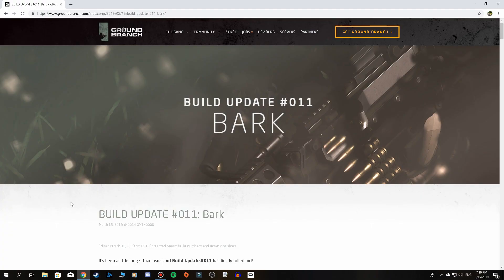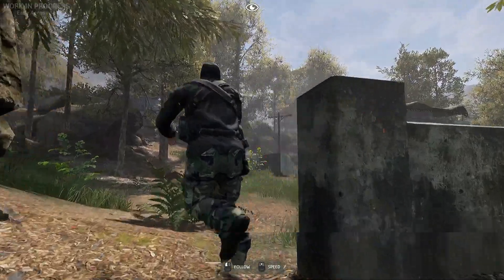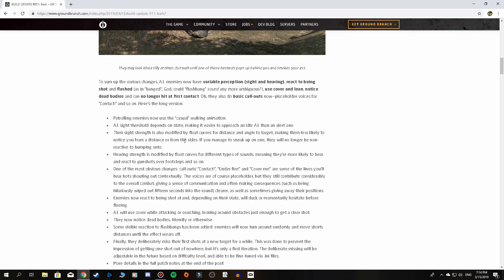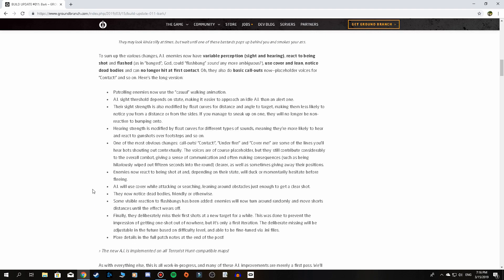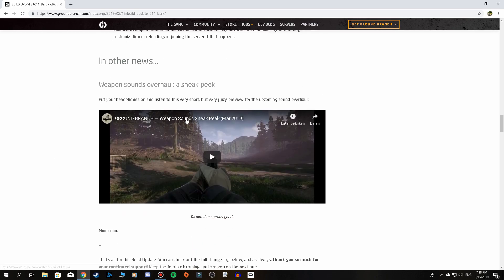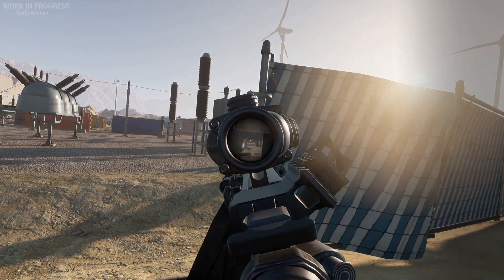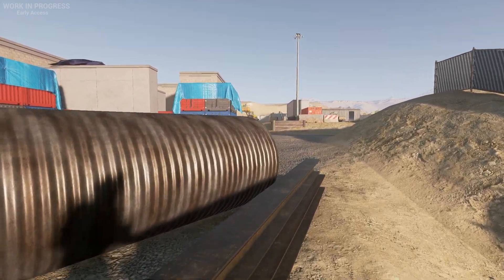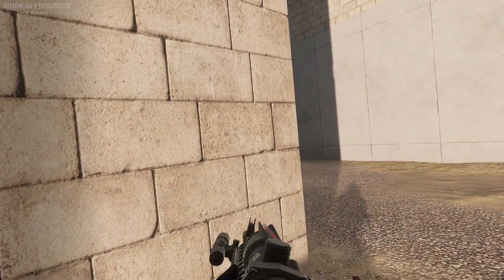GROUND BRANCH Patch Notes: Build Update #011 - Bark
Another big update has landed. Let's look at what's new!